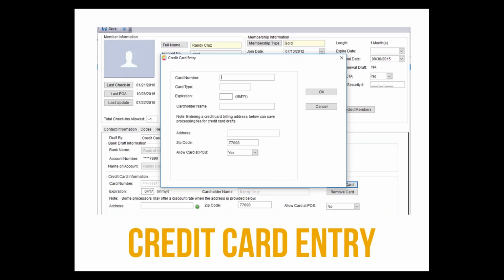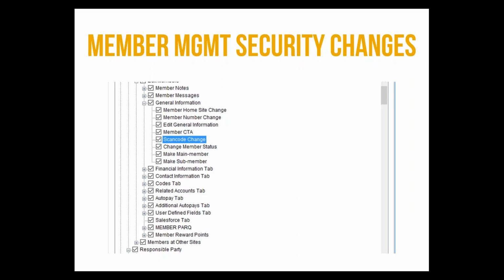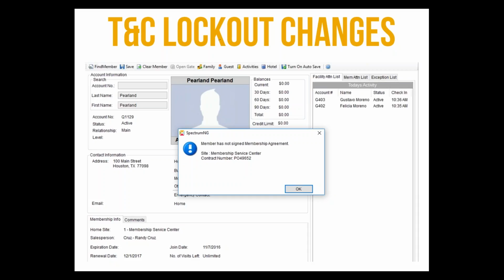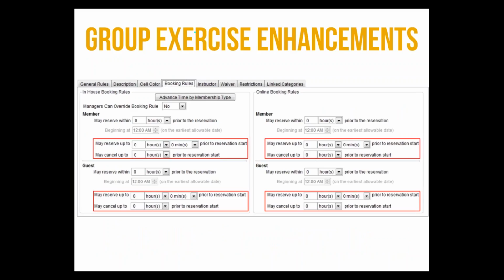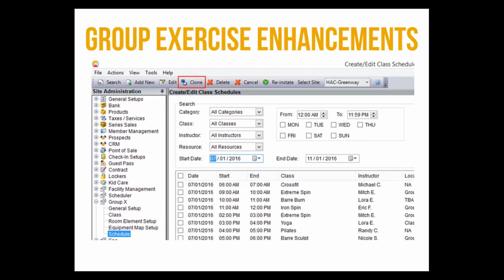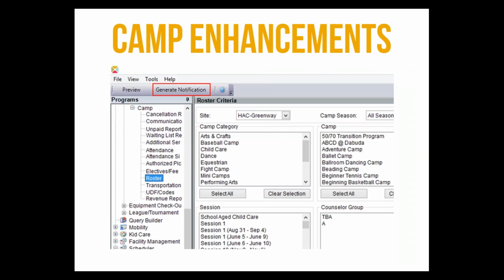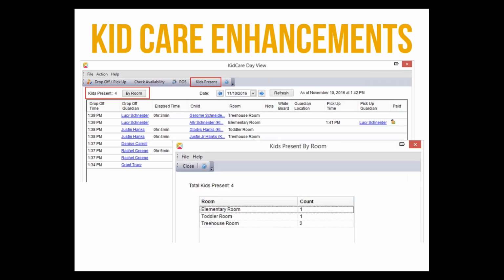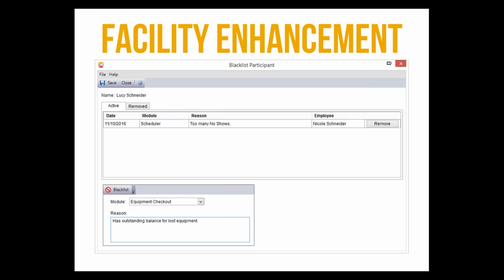CSI 2016 Release Recap Webcast